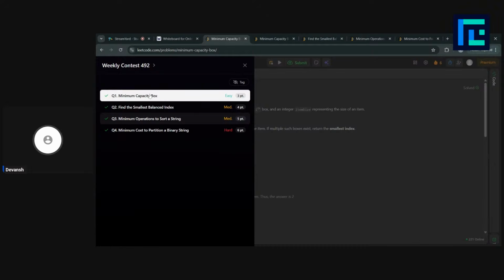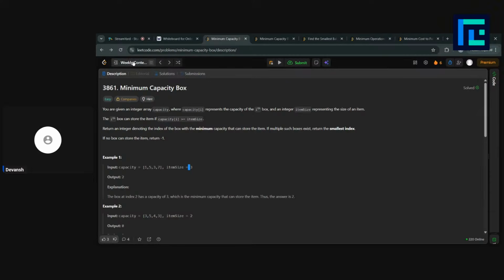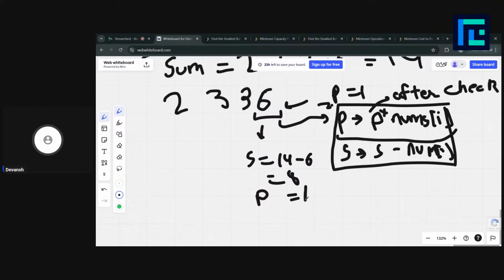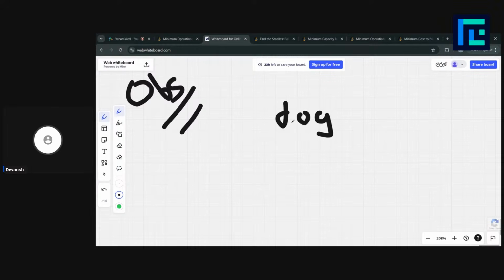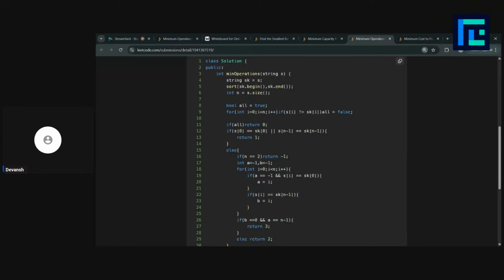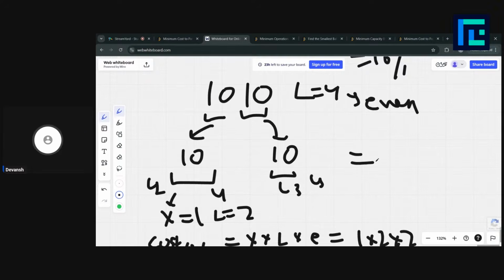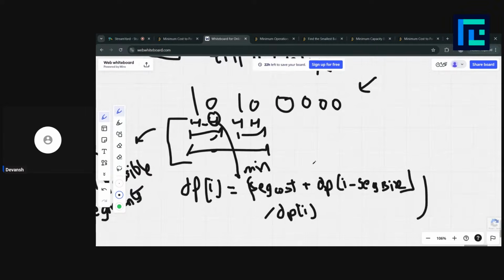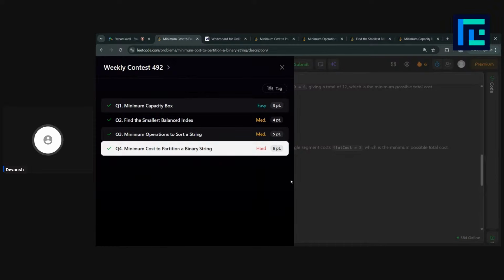Leetcode Weekly Contest 492 | Video Solutions - A to D | by Devansh | TLE Eliminators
⏱ Timestamps:
00:00 Problem A
14:10 Problem B
33:00 Problem C
54:30 Problem D